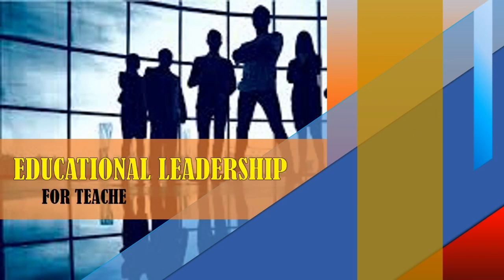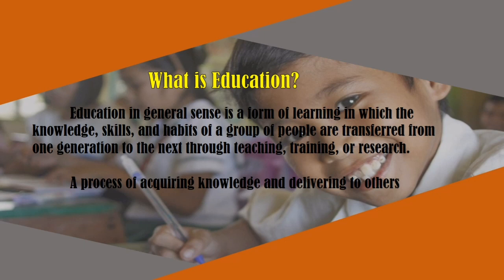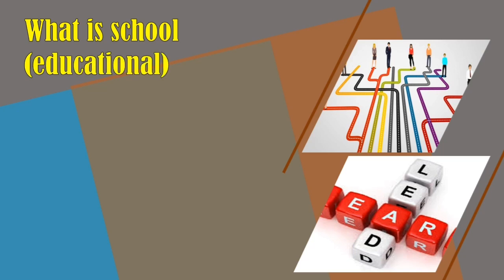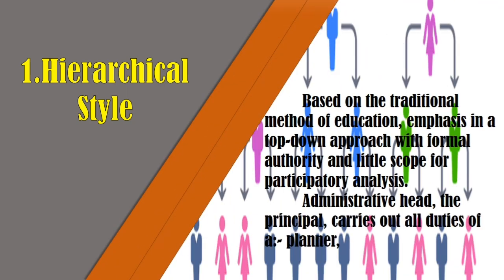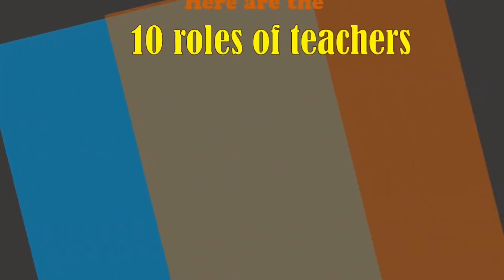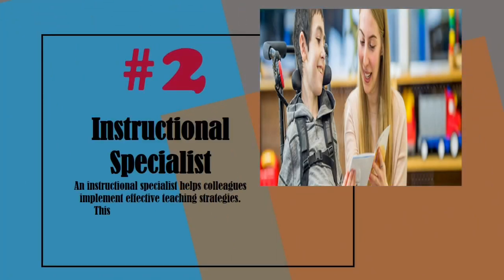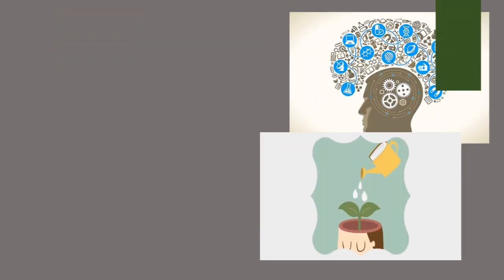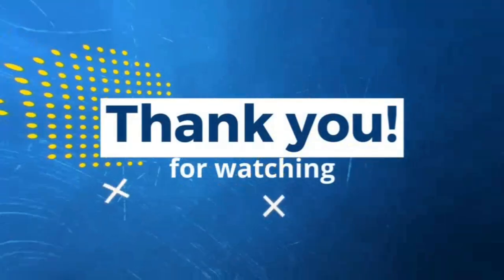What is Educational Leadership